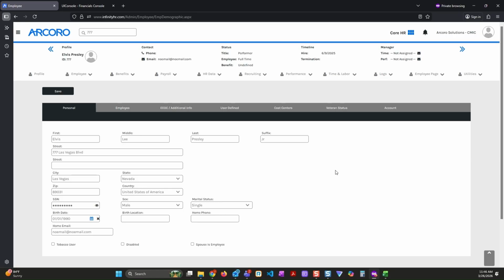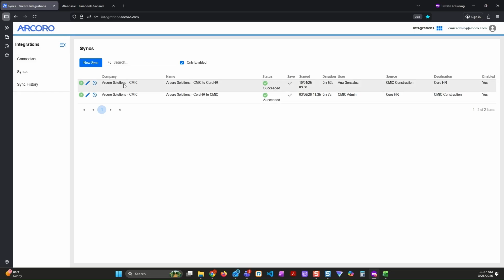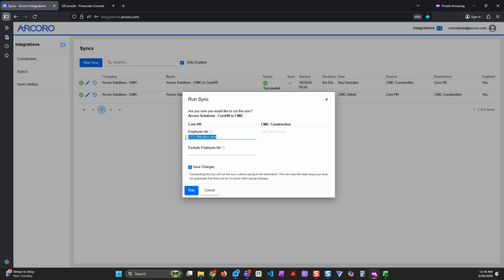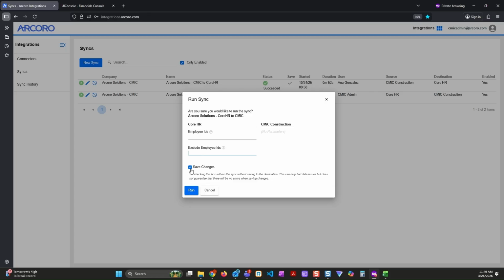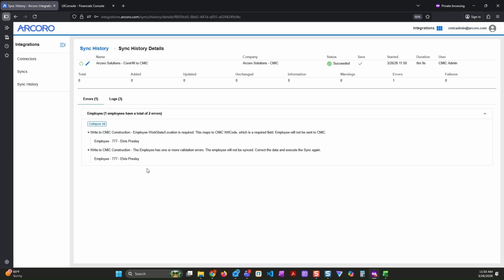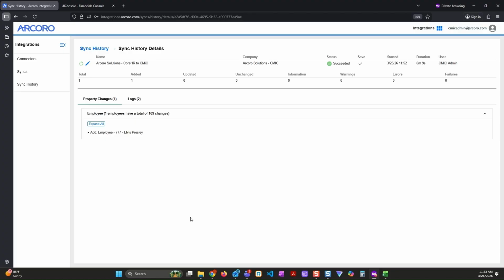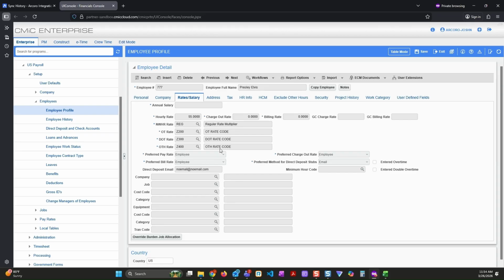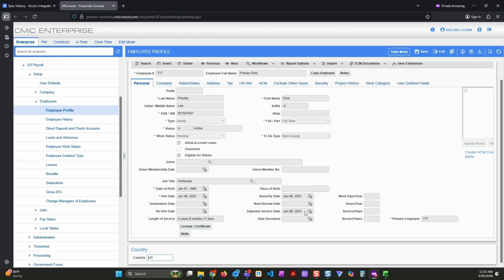CoreHR CMIC Integration Demo